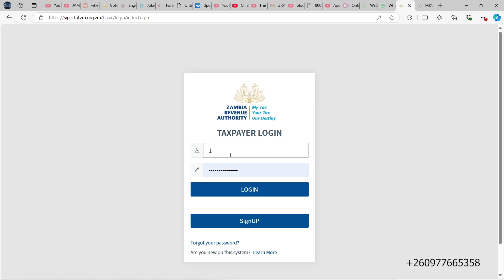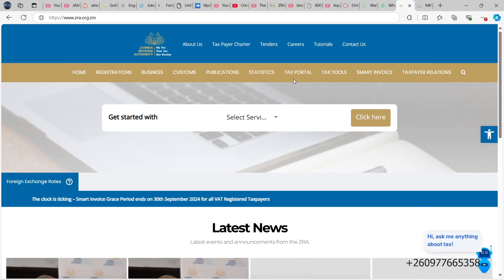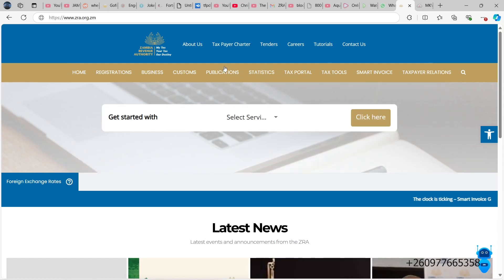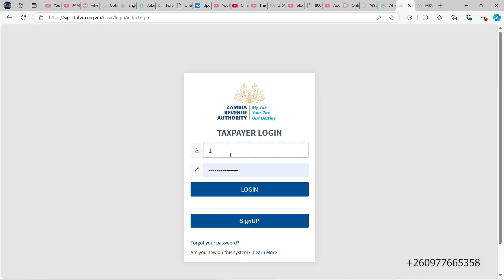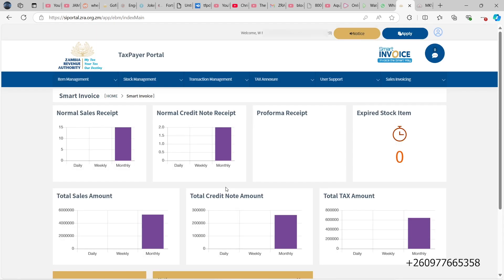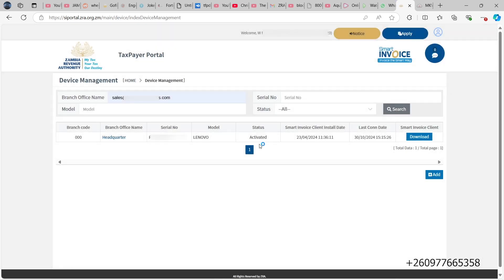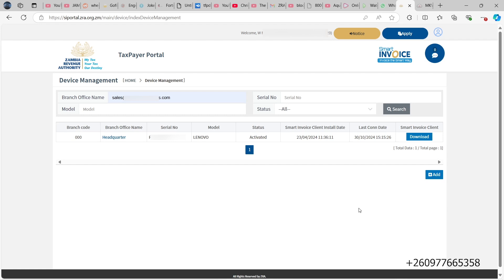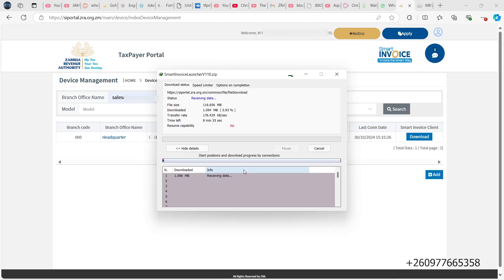How to Update the ZRA Smart Invoice Desktop Application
In this video, I will be showing you how to update the ZRA Smart Invoice desktop application.